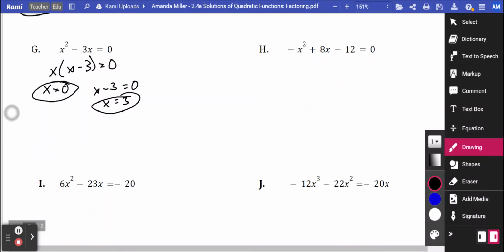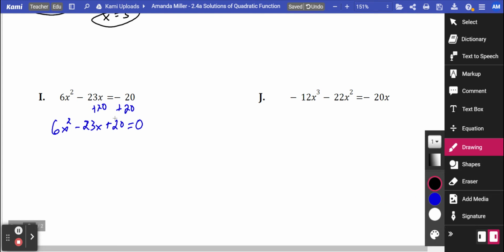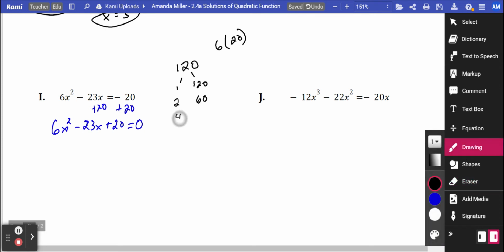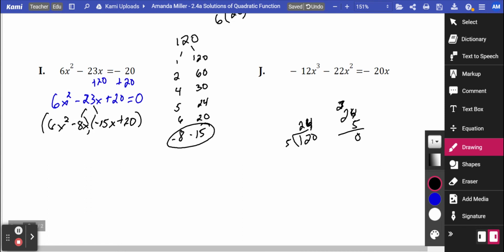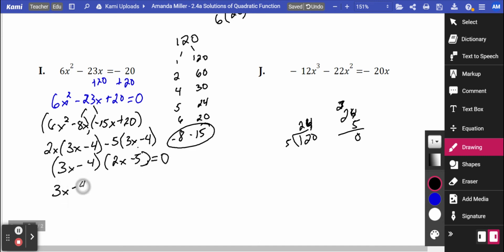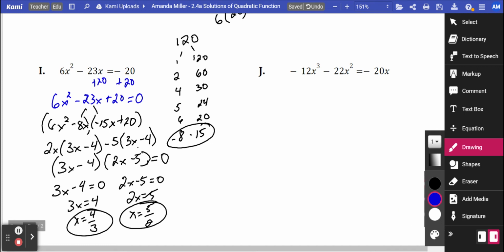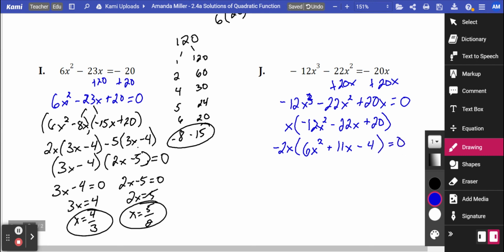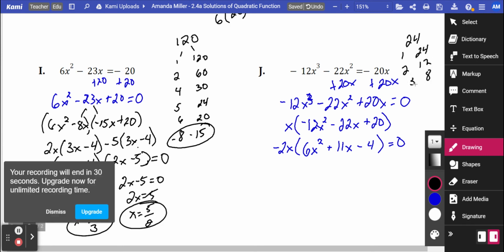2.4 Solutions of Quadratic Functions: Factoring: Examples Pt 2